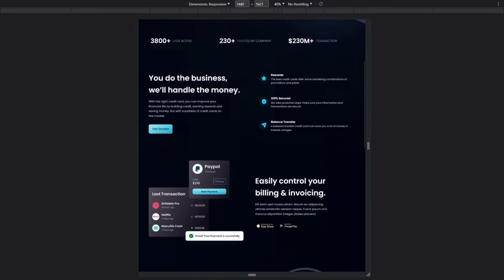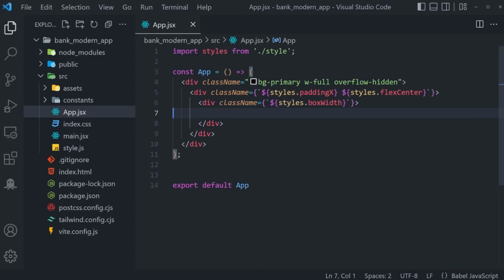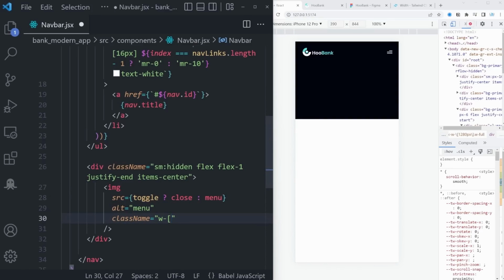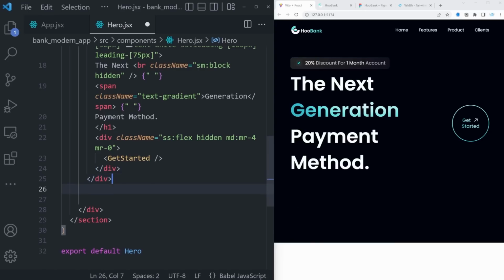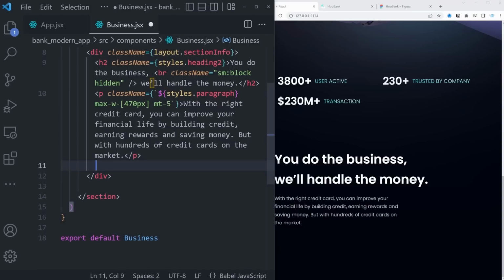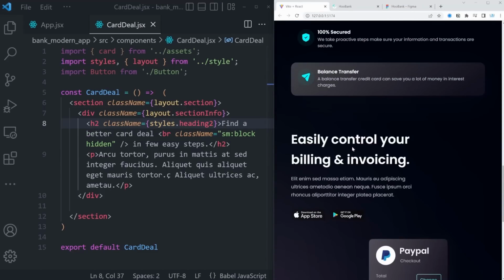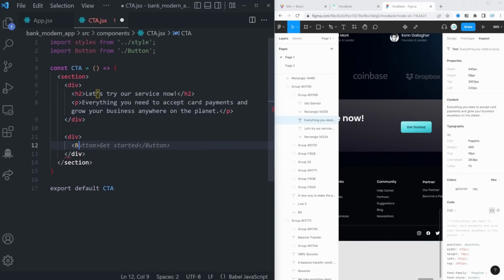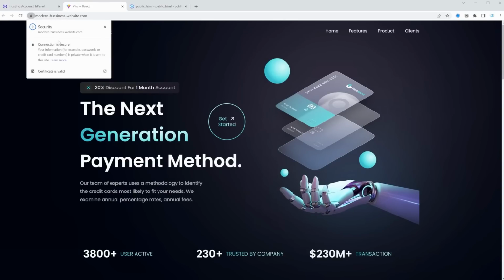Build and Deploy a Fully Responsive Website with Modern UI/UX in React JS with Tailwind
Master modern web development by building a responsive React JS application consisting of a stunning hero section, high-quality assets and gradients, business stats, reusable feature sections with call-to-action buttons, testimonials, and more!

Explore our Pro Content:
⚠ If the links aren’t working for you, please try using a VPN (e.g., in Nigeria)

Timestamps:
00:00:00 Intro & Setup
00:16:00 Structure & Layout
00:30:53 Navbar
00:44:23 Hero Section
01:07:24 Stats
01:12:36 Business section
01:27:15 Billing section
01:35:34 Card Deal
01:40:41 Testimonials
01:55:28 CTA Section
01:59:18 Footer
02:12:11 Deployment